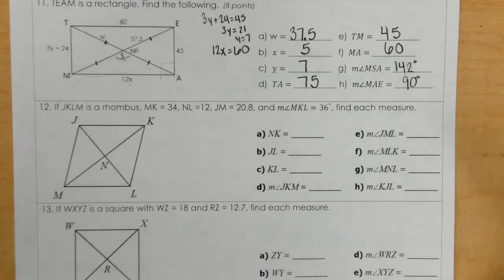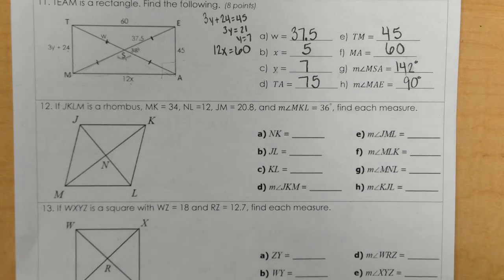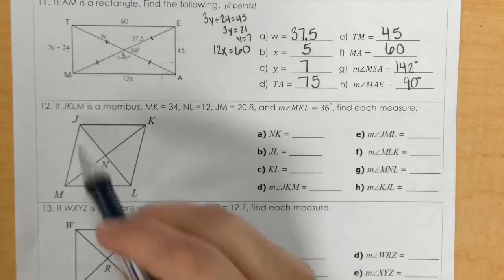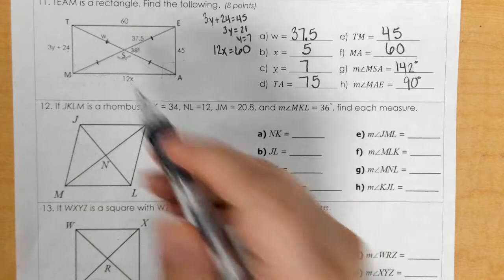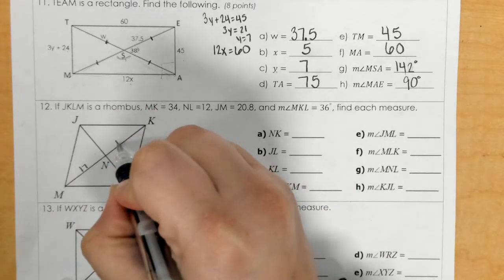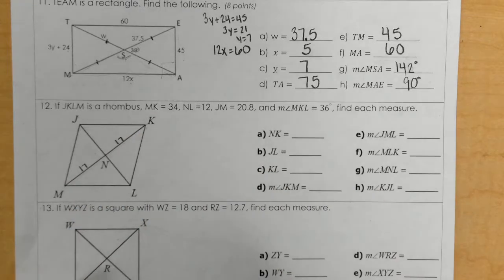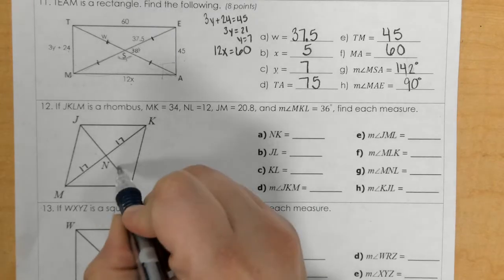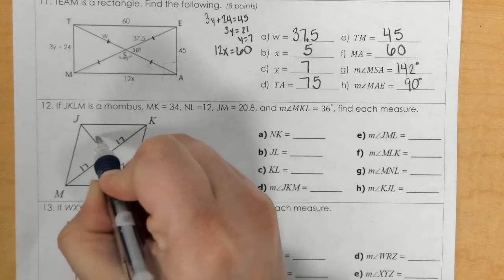Geom - Unit 9 Quiz #1 Practice #12-13